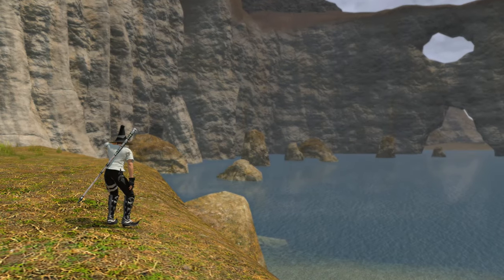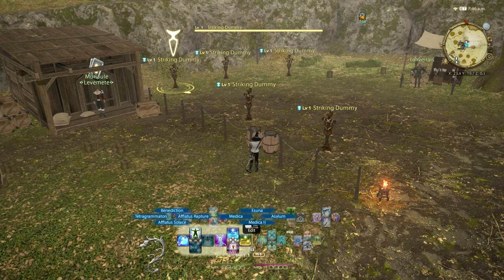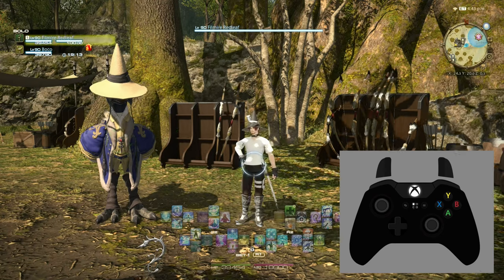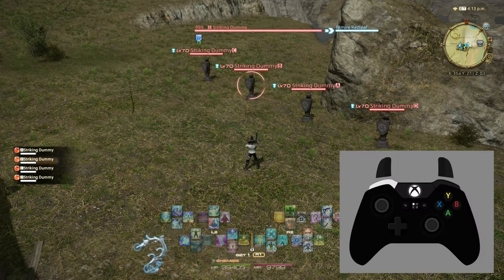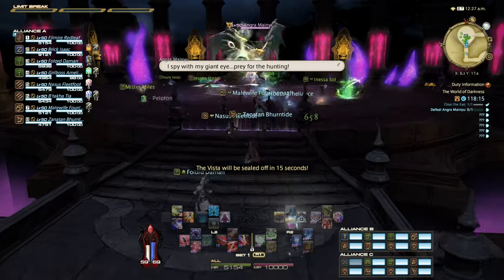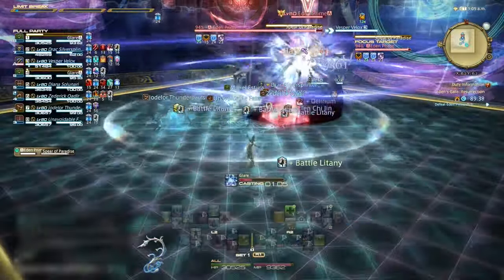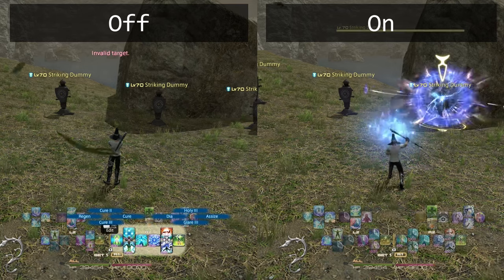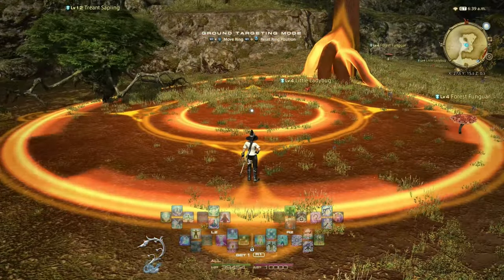FFXIV: Controller Targeting from Zero to Hero 🎮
Final Fantasy 14 controller targeting can seem daunting at first, but with some practice it will feel natural in no time.  This guide will walk you through learning both the basics and advanced techniques.  These apply to the PlayStation 4, PlayStation 5, PC, and Xbox Series X|S.

*Useful macros:*
/focustarget «t»  -  set your current target as focus
/target «f»  -  target your focus target
/target «tt»  -  target your target's target
/assist «t»  -  target your target's target (same as above)

*Addendum:*
Manually drawing/sheathing your weapon with the bumper buttons works more reliably by first _holding_ LB/L1 and then _tapping_ RB/R1.

00:00 Intro
00:21 Camera Zoom & Confirm Targeting
00:58 "Tab" Targeting
01:57 Party Targeting
02:08 Hard vs Soft Targeting
03:02 Enmity/Aggro List Targeting
03:22 Alliance Targeting
03:46 Filter Targeting
05:11 Focus Targeting
06:09 Auto-Targeting
06:47 Ground Targeting
07:17 Thanks for Watching!